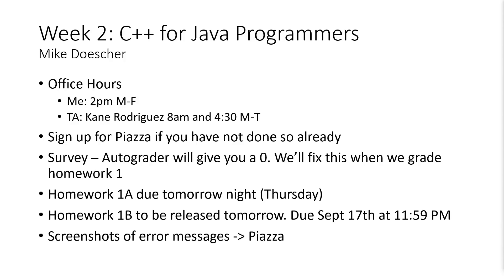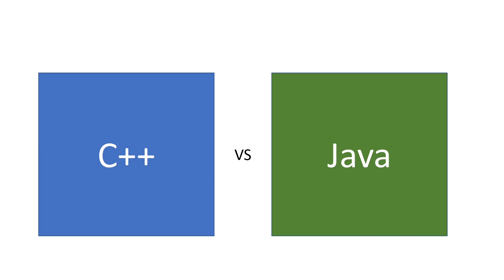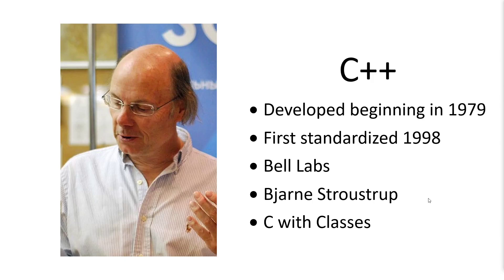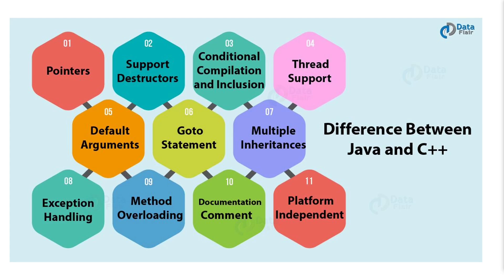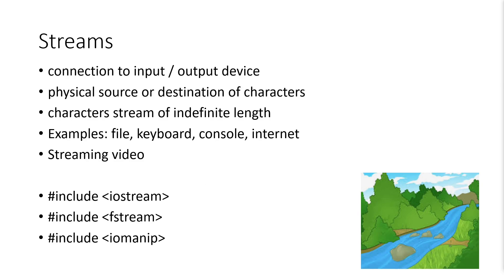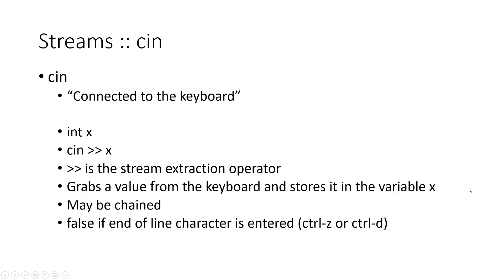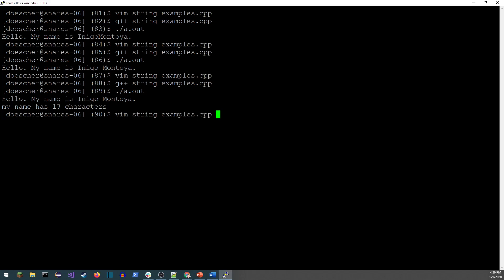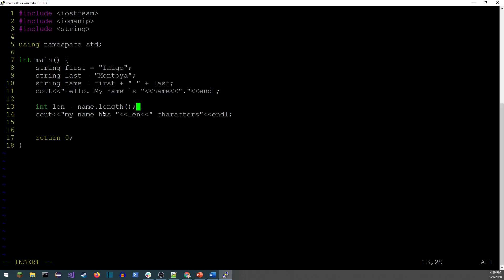CS 368 C++ for Java Programmers: Lecture 2 History, IO, Strings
CS 368 C++ for Java Programmers
Lecture 2
Fall 2020
UW-Madison

C++ vs Java Comparison
Streams
IO
Strings